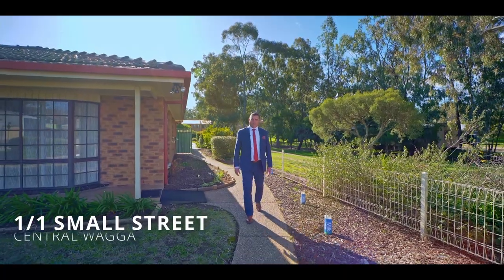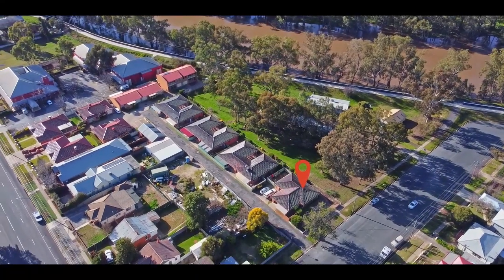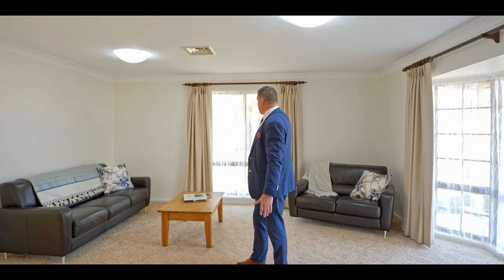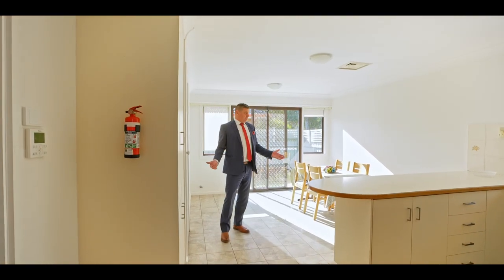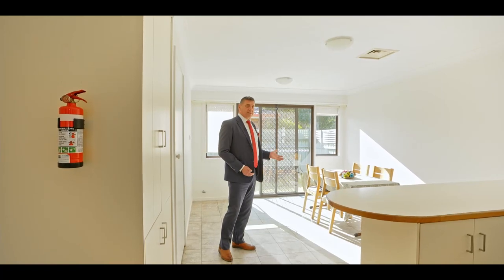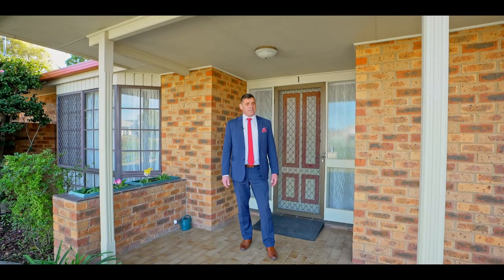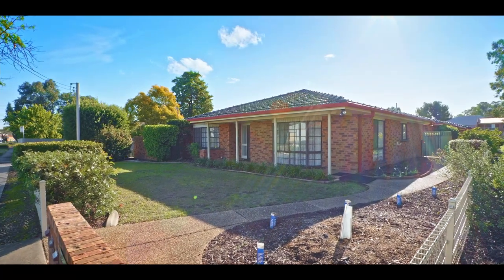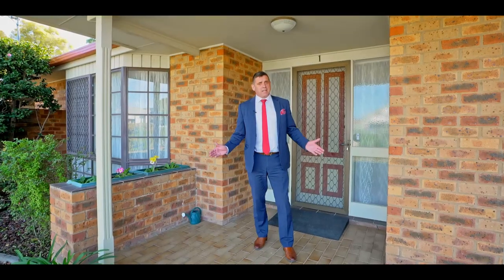SOLD: 1/1 Small Street, Central, Wagga Wagga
A fabulous villa located right in the heart of the city, yet surrounded by bushland, tall trees and a short walk to the Wiradjuri walking track and Murrumbidgee river. This is not a property to be missed or overlooked. It never fails to surprise and please with it's spaciousness and balance of living components, both indoors and out.

To arrange an inspection please call:
Paul Gooden 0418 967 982